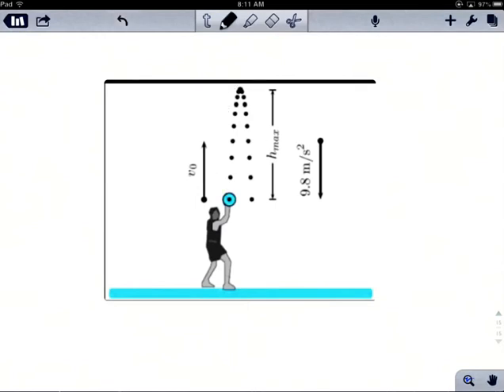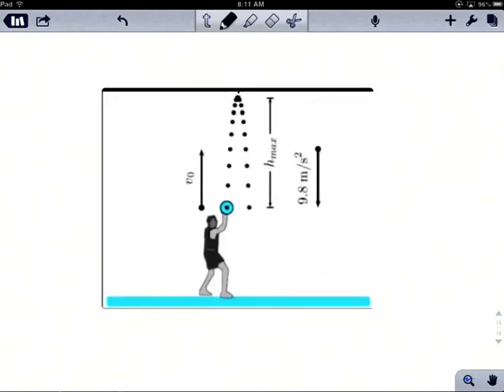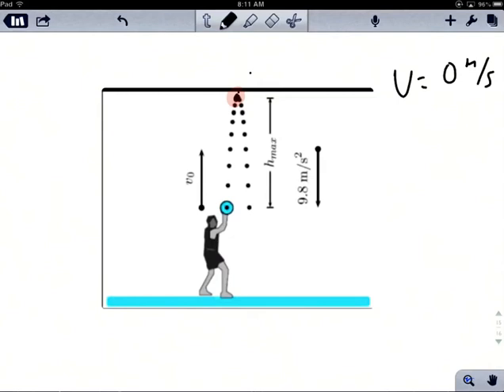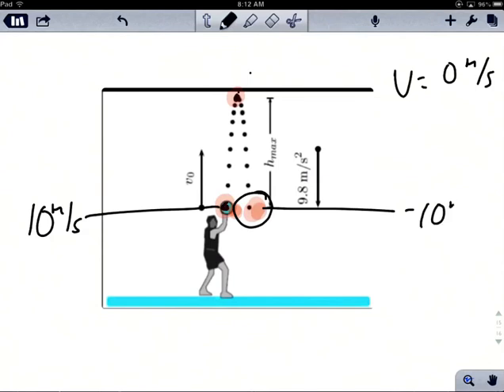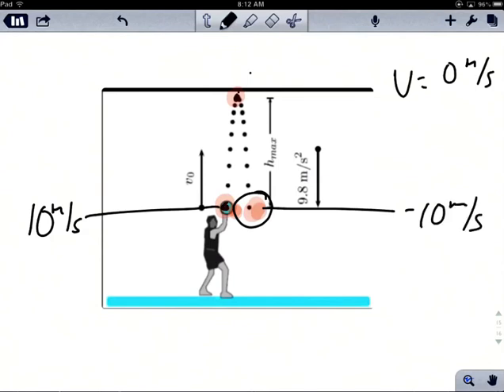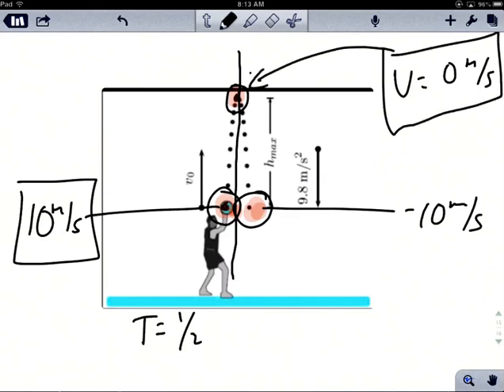LM Unit 2- Intro Throw Vertically